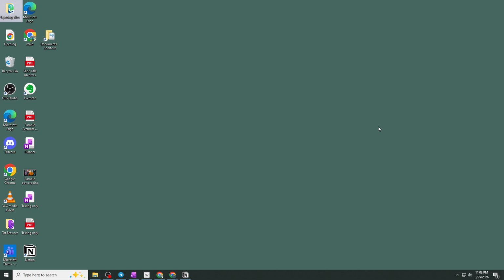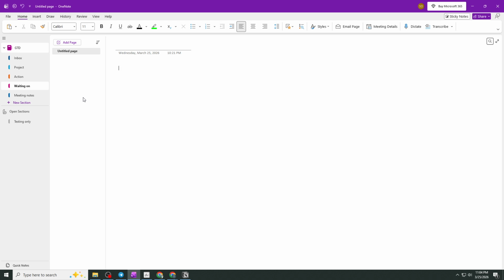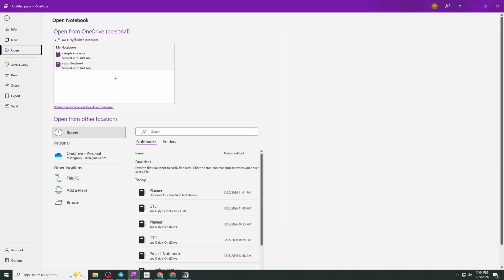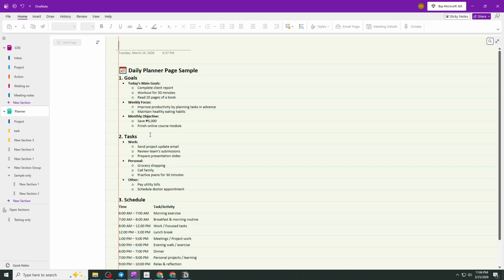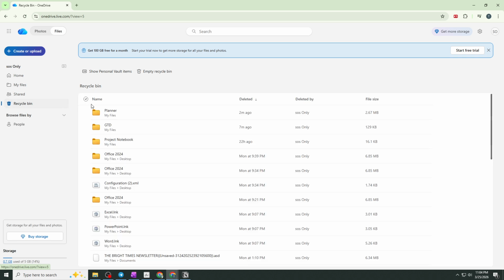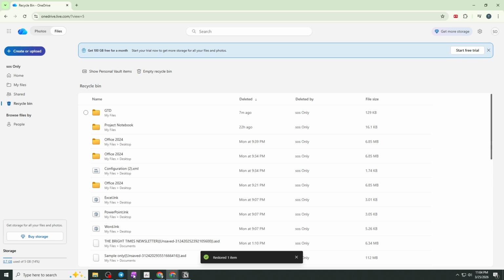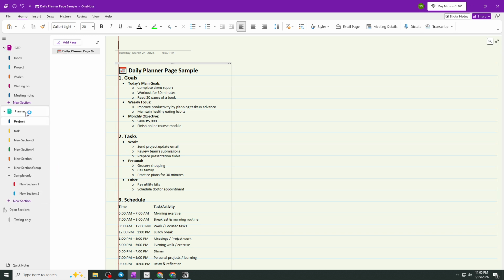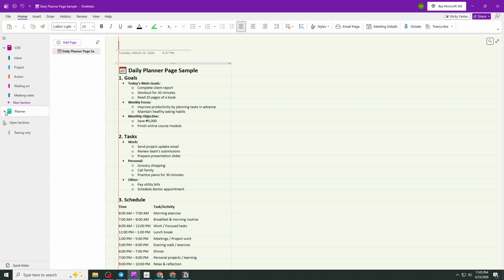How To Recover Lost Or Deleted OneNote Notebook Successfully [2026 Guide]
In this informative video, we dive deep into the steps needed to successfully recover lost or deleted OneNote notebooks. Whether you accidentally deleted a notebook or faced data loss, we provide you with a comprehensive guide to retrieve your important notes and ideas.

You will learn effective methods to restore your notebooks, along with tips to prevent future data loss. Don't let a simple mistake keep you from your valuable information! Watch now and start today.